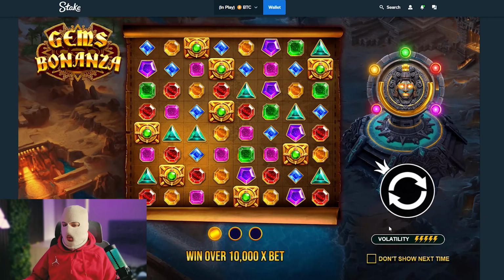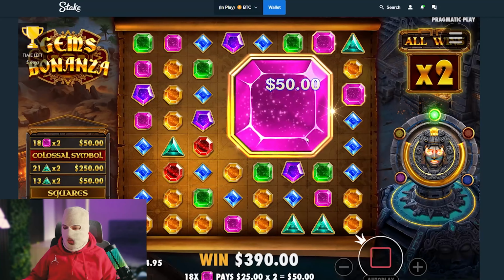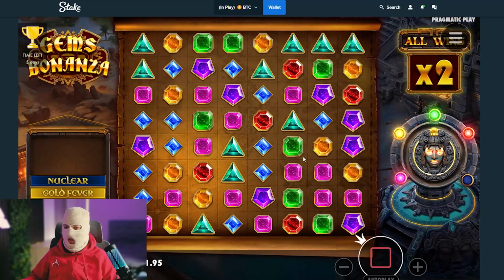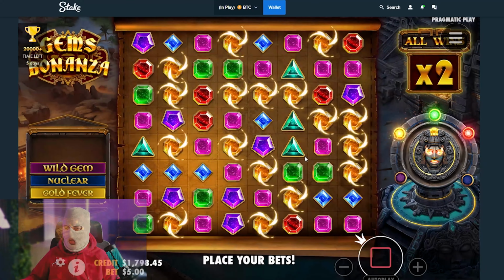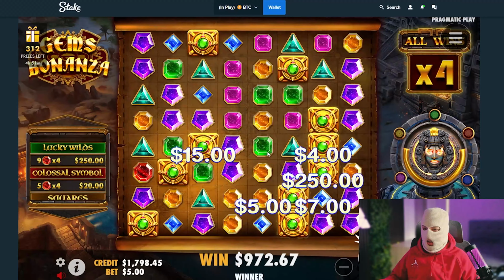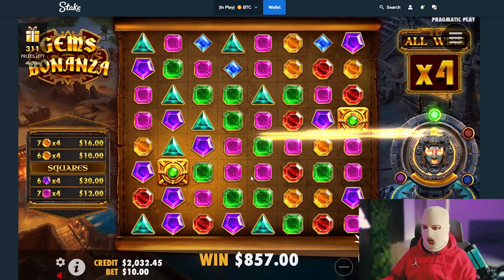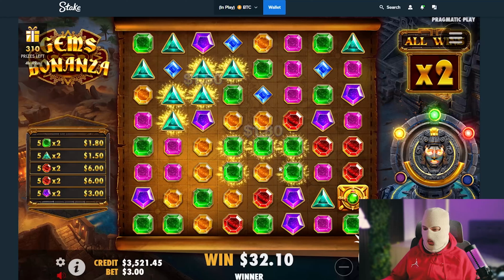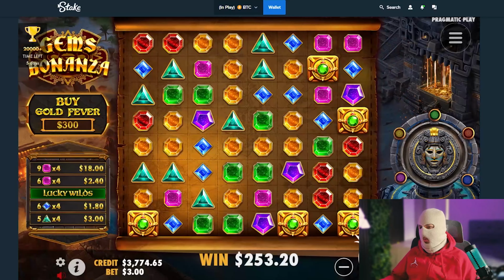THIS IS WHY I LOVE GEMS BONANZA (STAKE PROMO CODE)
I made profit on Gems Bonanza!